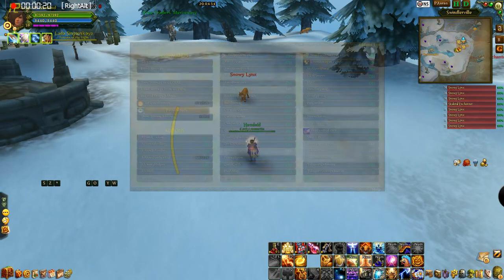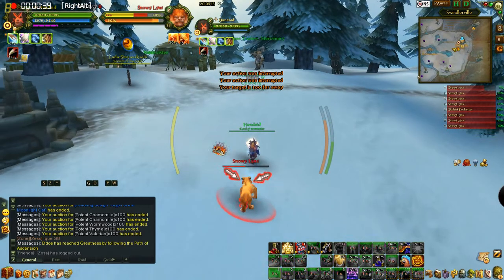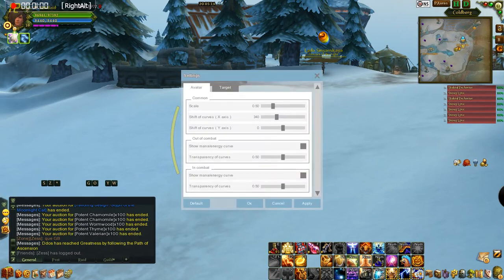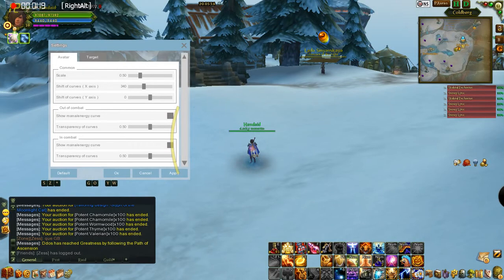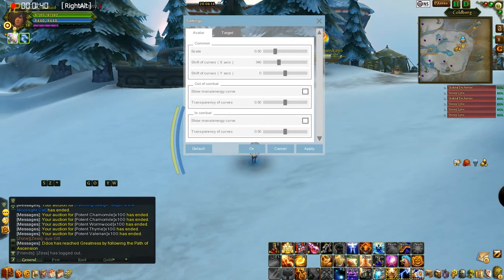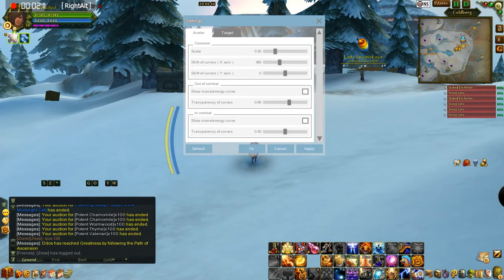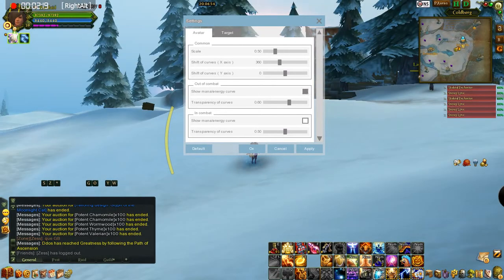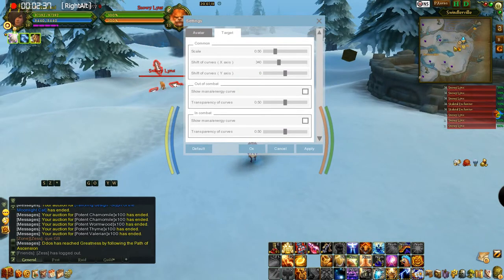Allods Online ArcHud Addon Tutorial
Short tutorial on how the ArcHud plate addon works and how to set it up